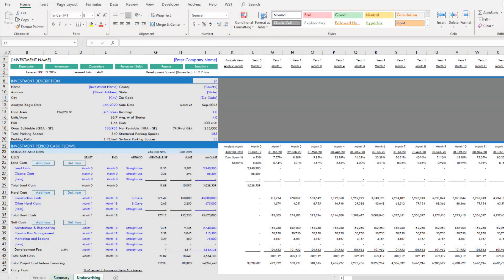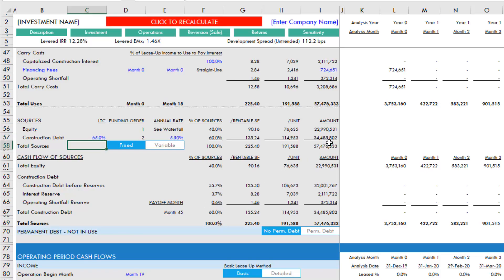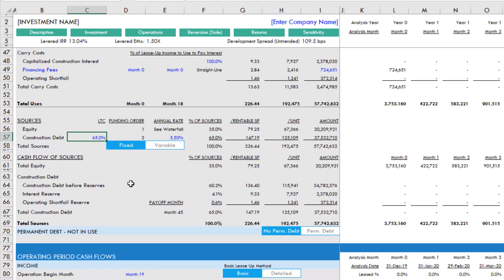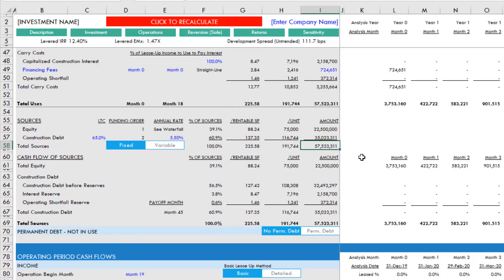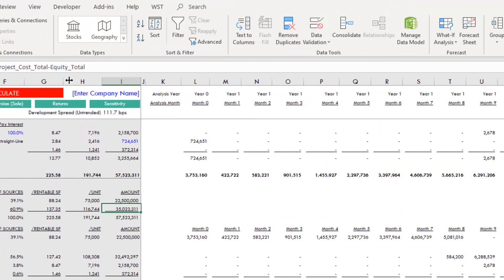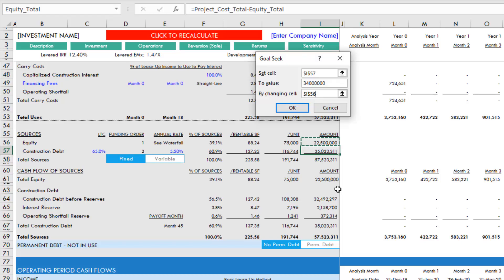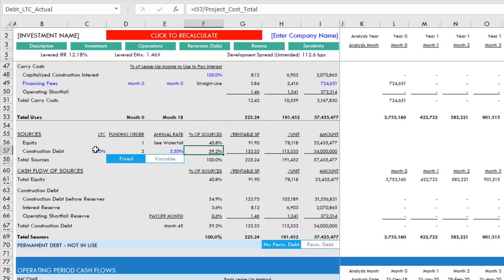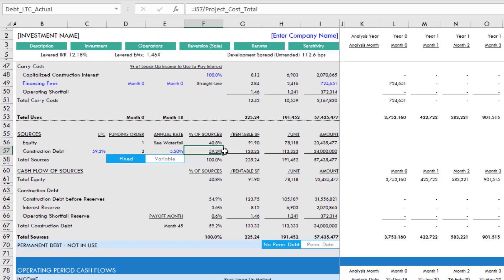Solving for Exact Construction Loan Amount in the Apartment Development Model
How do you solve for a given loan amount, rather than loan-to-cost, in the Apartment Development Model? This question was emailed to us and so I thought I'd show you how.